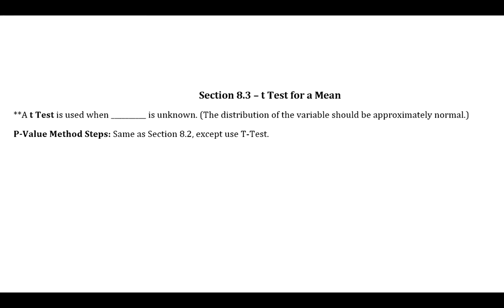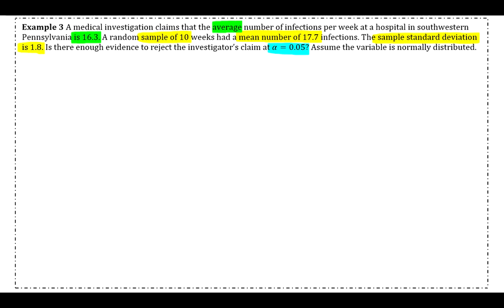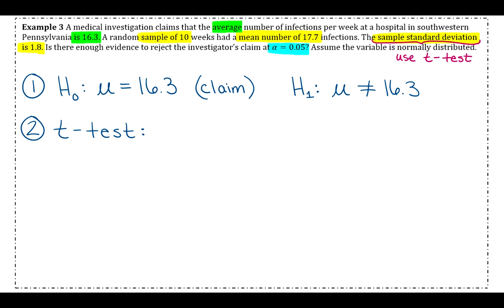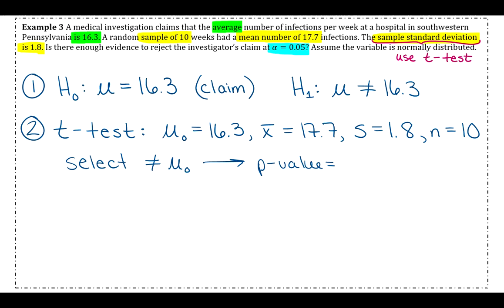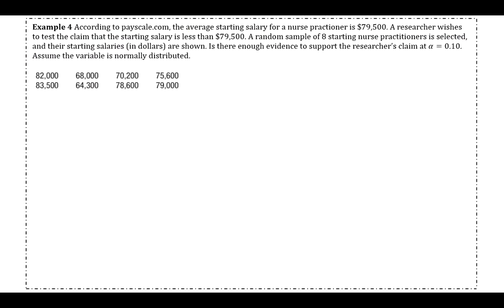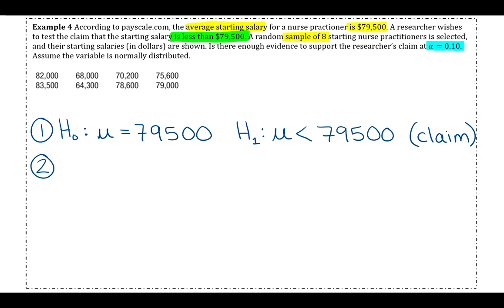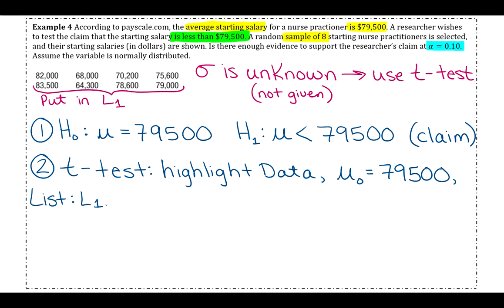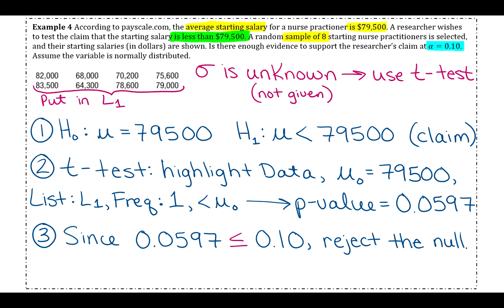Statistical Methods (STA 2023) - Section 8.3 - The P-value Method for a t-test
In this video, Karen explains how to do The P-value Method for a t-test when hypothesis testing about a mean.

Key Points:

1. Use a t-test when the population standard deviation is unknown.

2. We will only do the p-value method when it comes to t-tests. (Compared with z-tests, where we learned two methods and will use them both.)